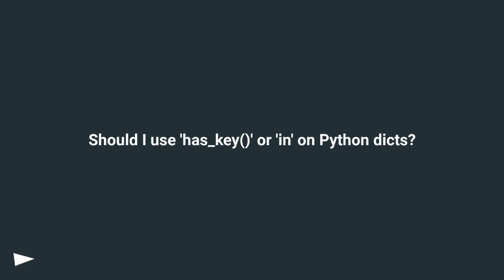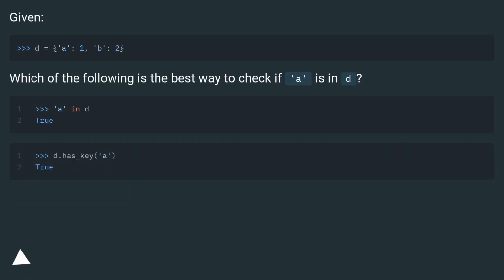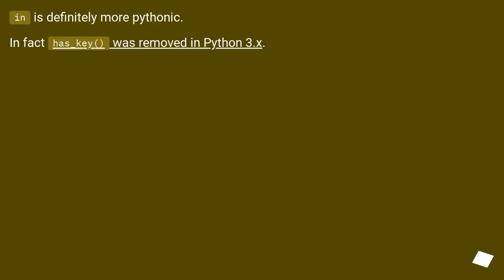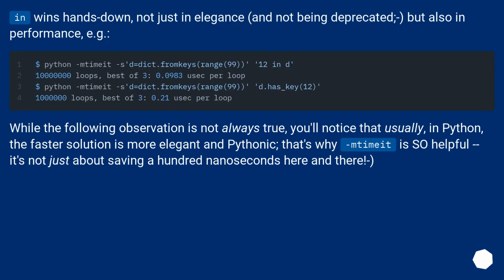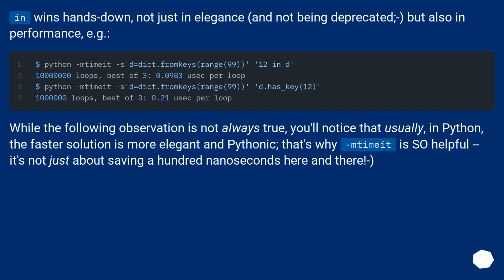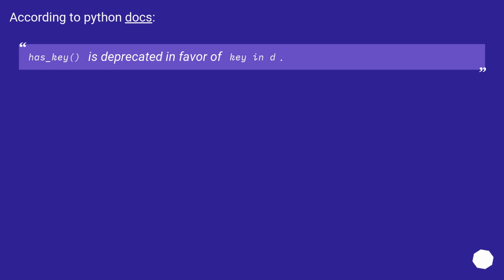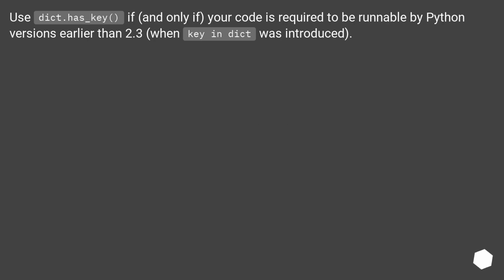Should I use 'has_key()' or 'in' on Python dicts?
Chapters
00:00 Question
00:24 Accepted answer (Score 1574)
00:40 Answer 2 (Score 272)
01:13 Answer 3 (Score 113)
01:27 Answer 4 (Score 46)
01:46 Thank you